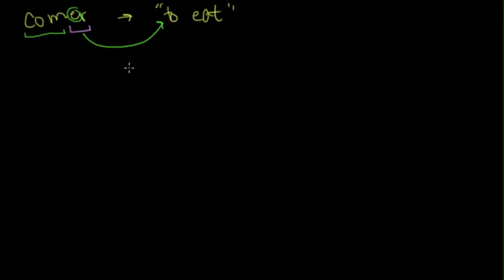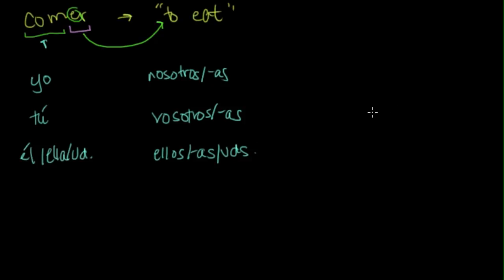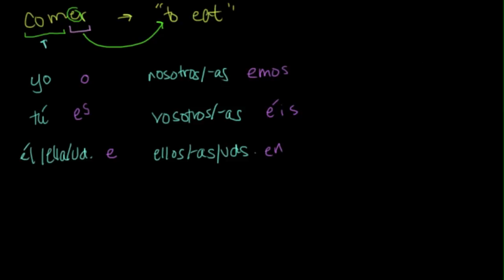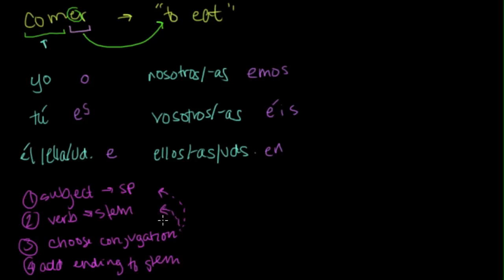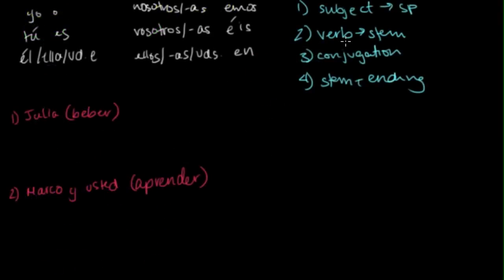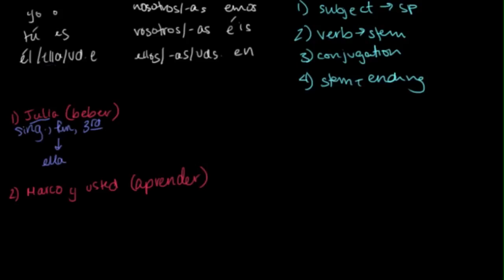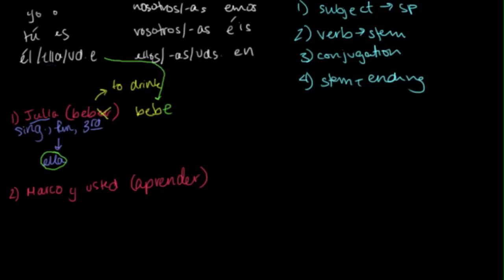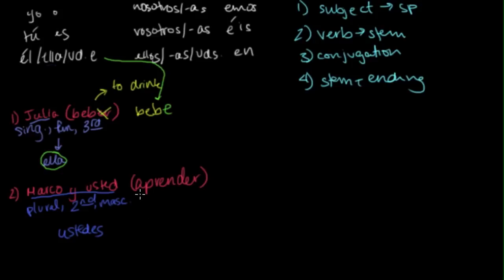-er verbs in the present tense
Learn to conjugate -er verbs in the Spanish present tense